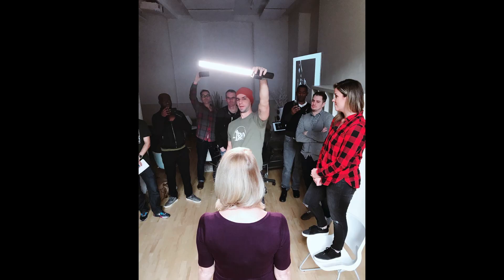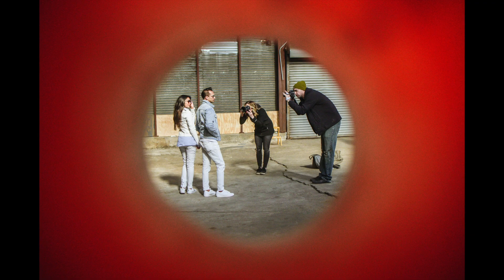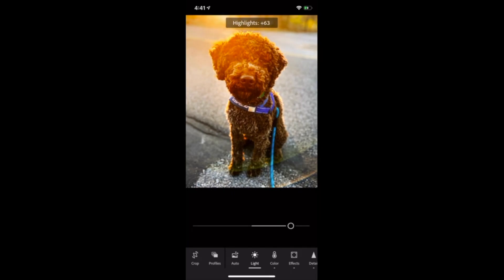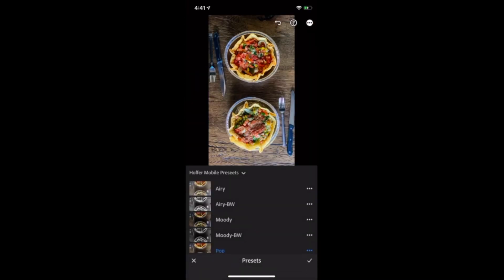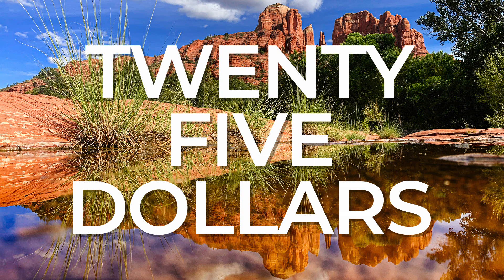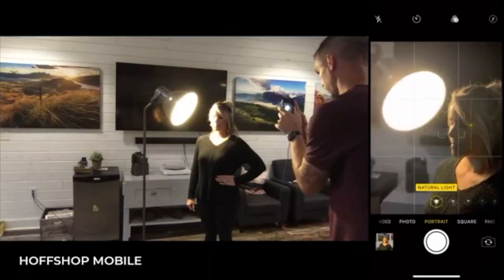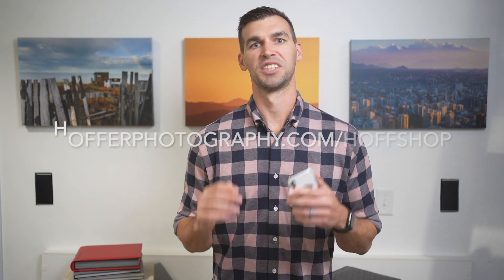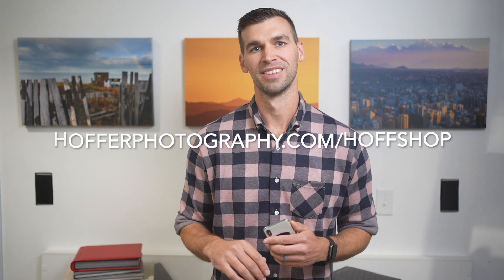Hoffshop - A Workshop for Phone Photography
Announcing the Hoffshop for Phone Photography! This is a workshop for everyone that will cover making dynamic photos and edits all inside your phone. Oh and it's just $25!